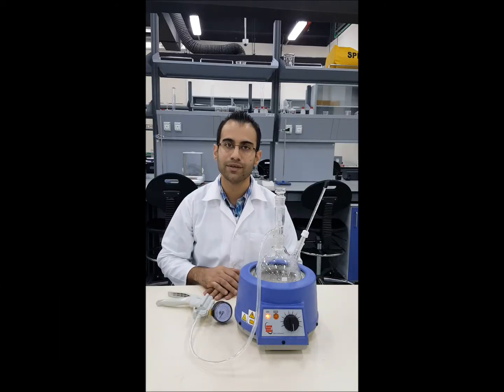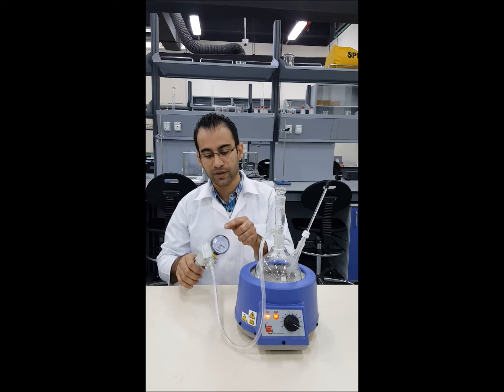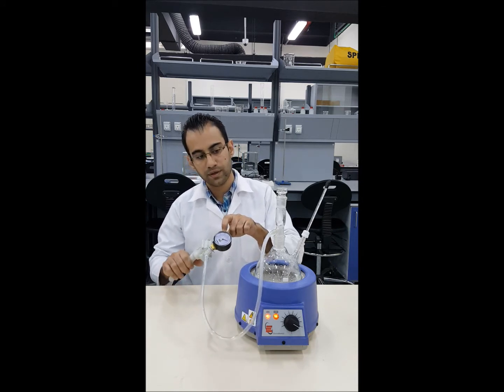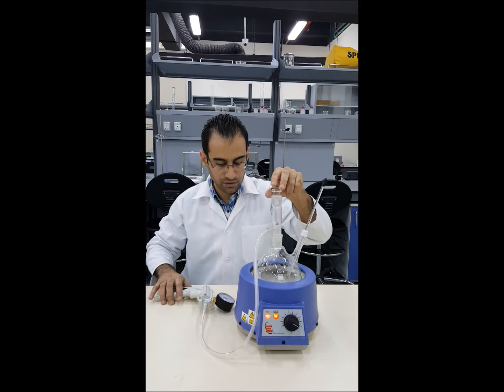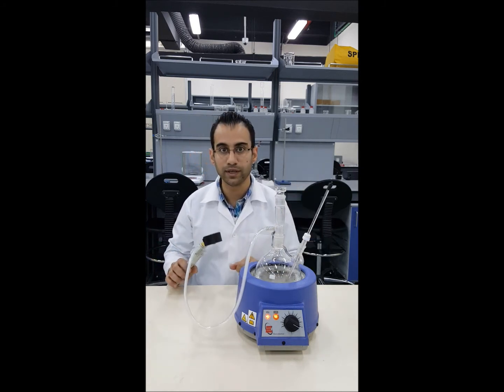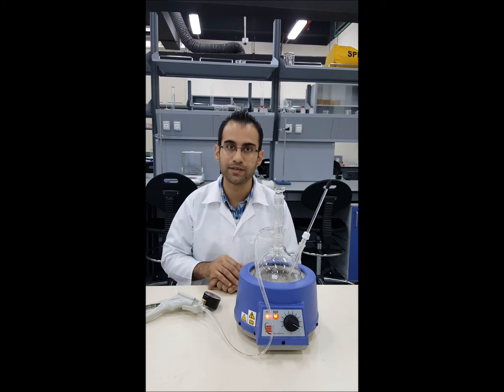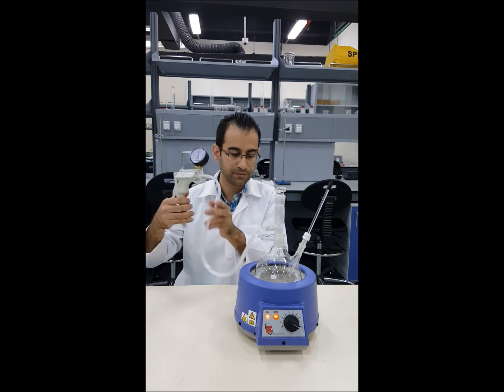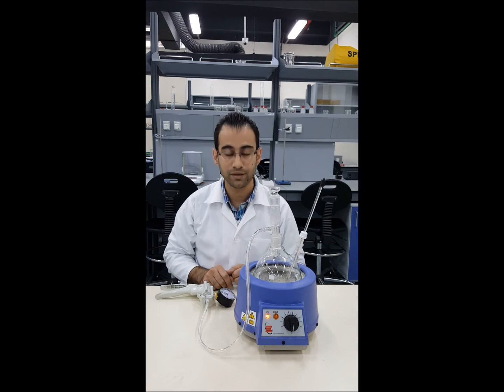Effect of Pressure on Boiling Point HWUDC Vlab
The aim of this experiment is to show how the boiling point of a liquid (water) changes with applied total pressure. Pressure is varied from a moderate vacuum up to atmospheric pressure.
Heriot Watt University Dubai Campus